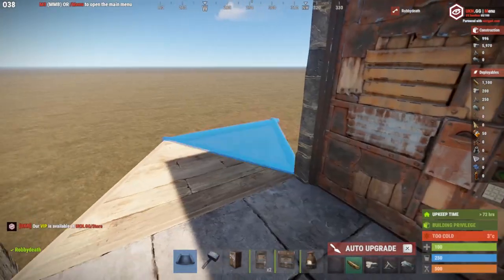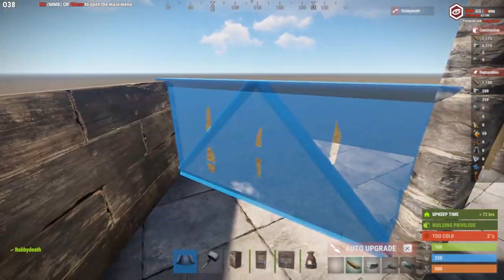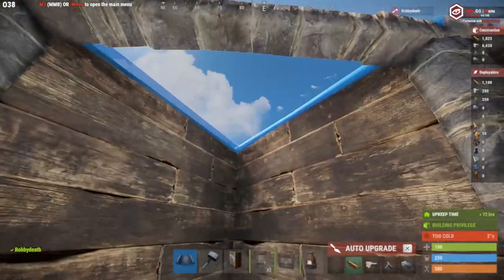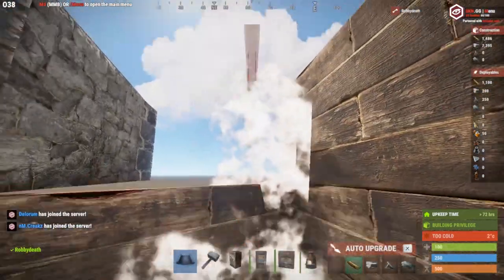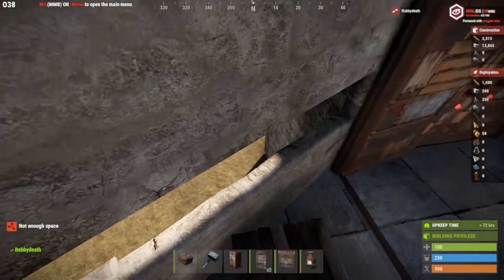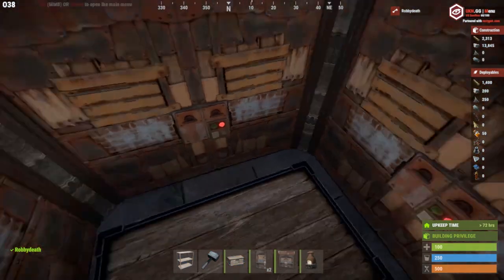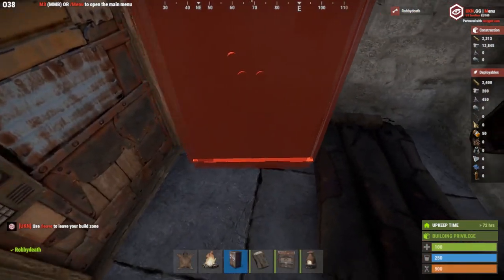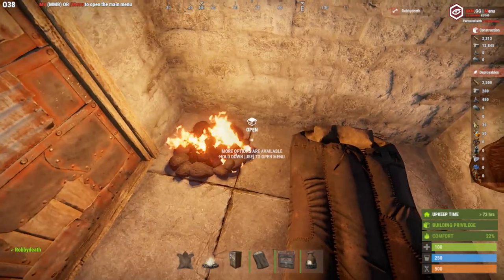Rust Console Edition Base Ps4 Xbox Ps5 EASY Windows No Bars Rust Tips And Tricks 2021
One Of The Many Ways To Build A Base On Rust!  Rust For Consoles Xbox Ps5 Ps4 Base Design

Rust Building Guide For Consoles Ps4 Xbox Ps5 EASY windows No Bars Rust Tips And Tricks 202